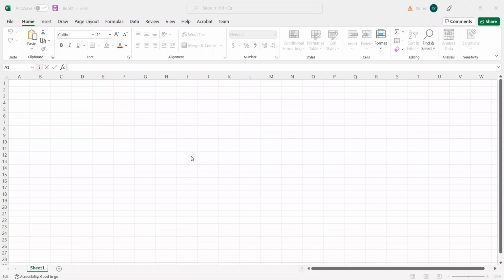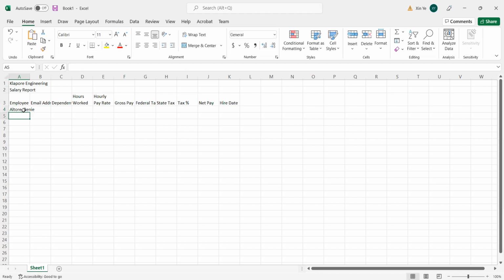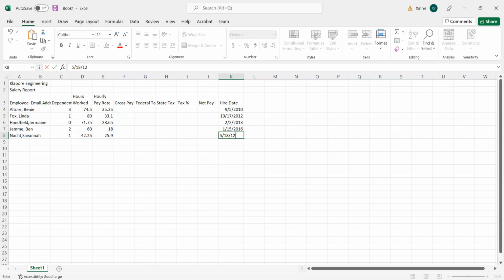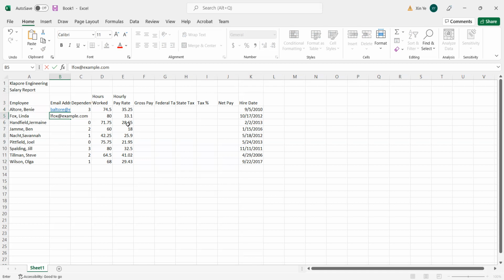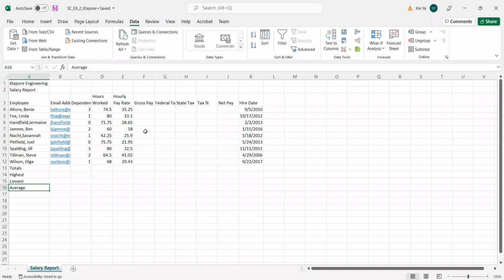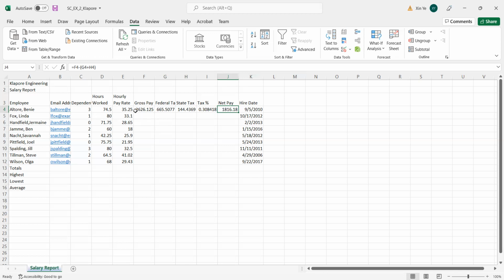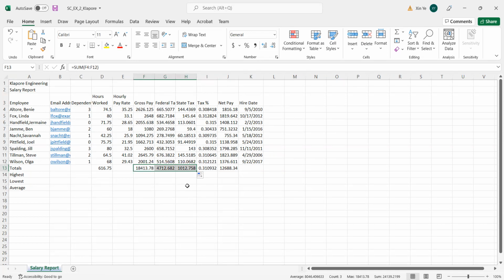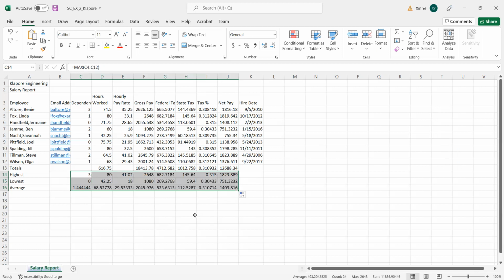Excel 4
For CSP10100